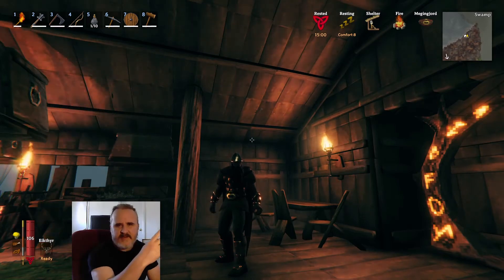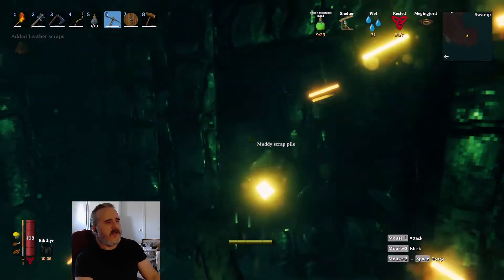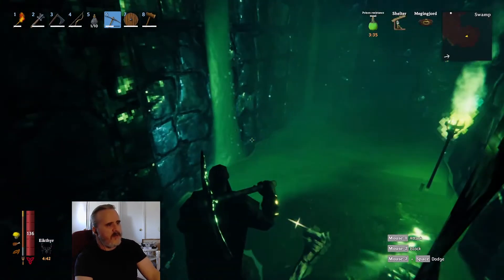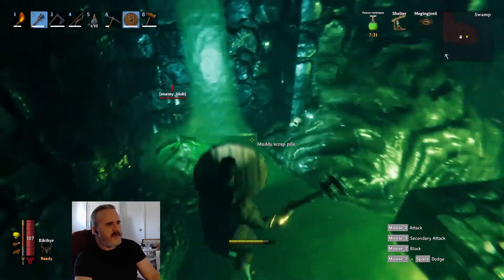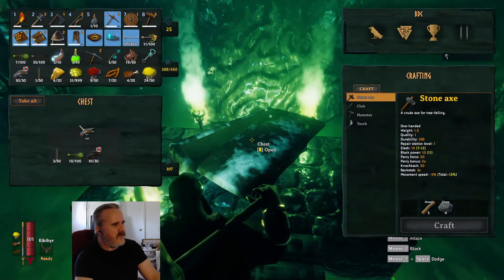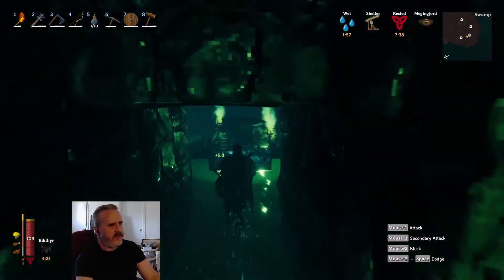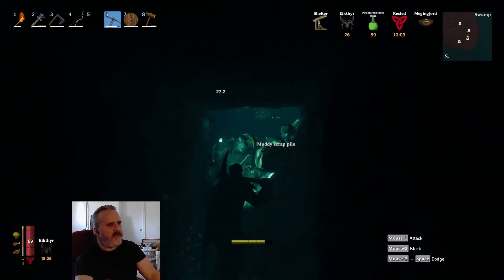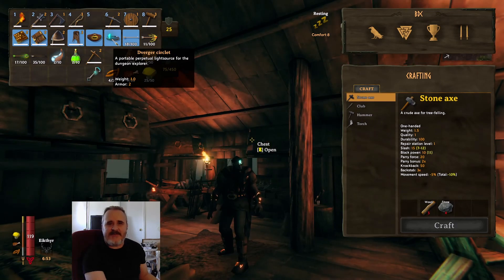Valheim: Sunken Crypt Walkthrough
In this video, I go through two of the sunken crypts within the swamps and show a complete and accurate view of exactly what to expect. I also go through the items that I would highly recommend as "required" for running through one of these, especially if going at it solo: Swamp Key (from defeating the Elder Boss), Dverger Circlet (headlamp) and Megingjord (increases carry weight from 300 to 450), both of which are merchant purchases, a stack of 6 poison resistance potions, a good shield and melee weapon, a bow with plenty of arrows, and at least two pickaxes (minimum bronze), preferably upgraded.

These are dungeons that are basically off-limits for new players. I recommend a minimum of bronze equipment for the swamps.